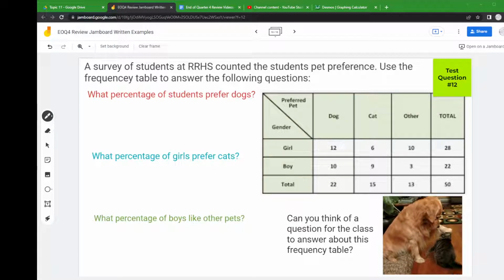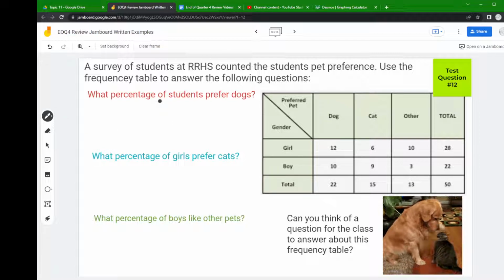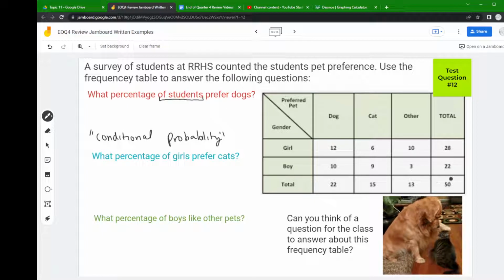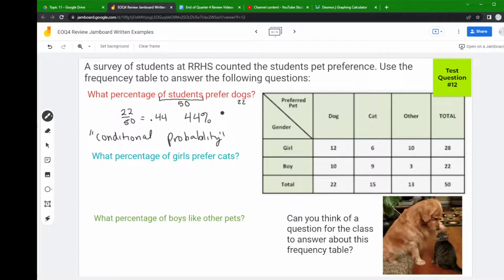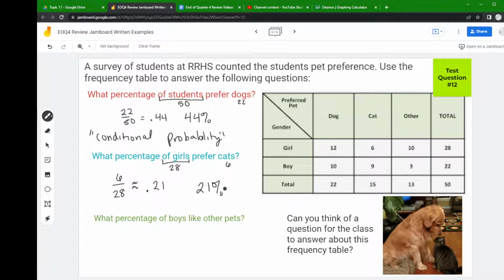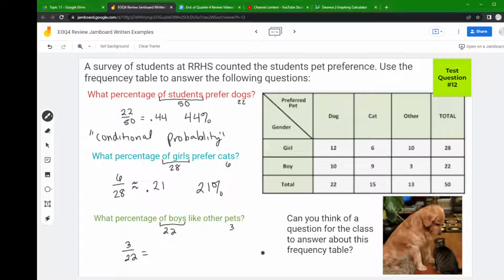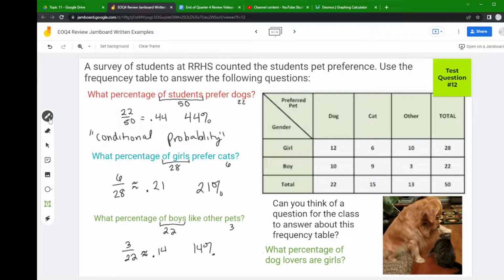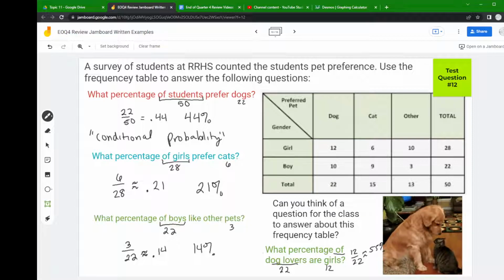Finding Conditional Probability on a Two-Way Frequency Table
This video shows how to find conditional probability on a two-way frequency table.  "What percentage of girls liked cats", etc.